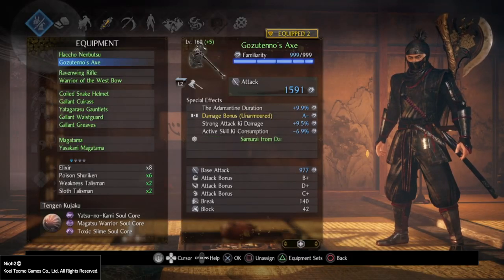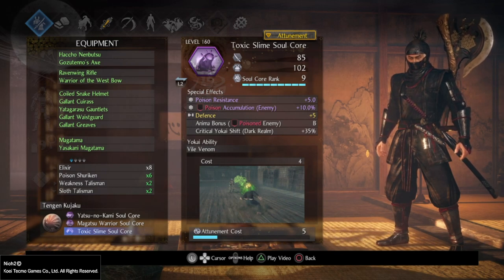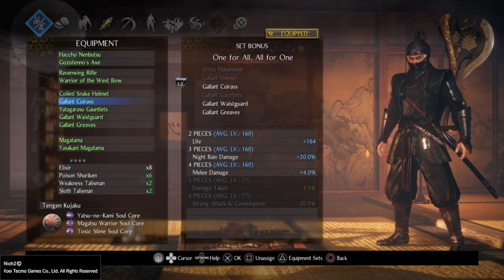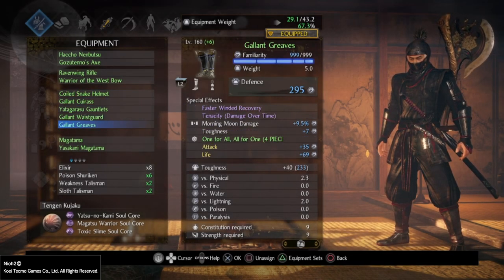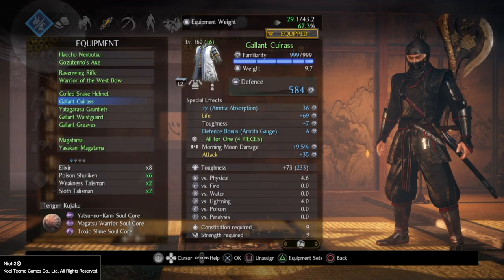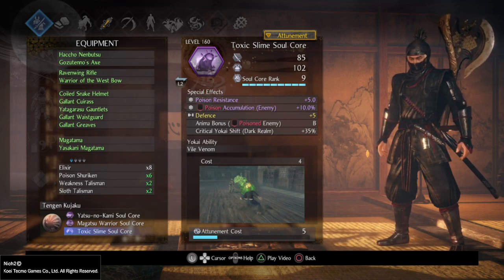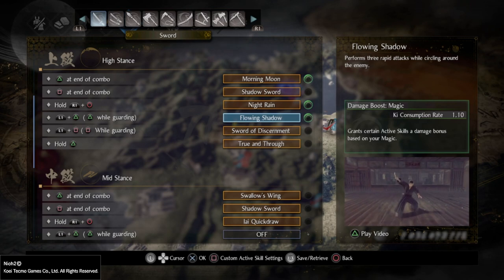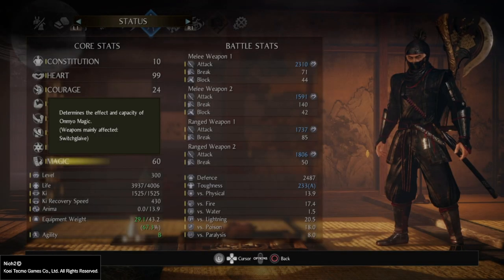Nioh 2 | Sword Build (No Paralysis No Iai Quickdraw)